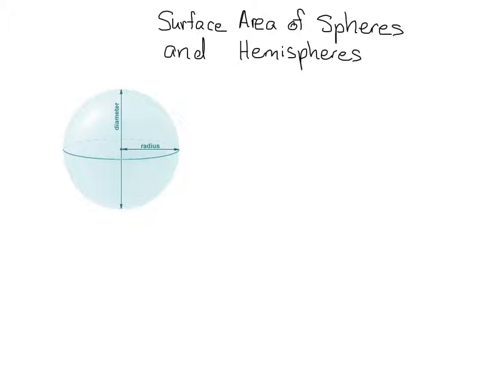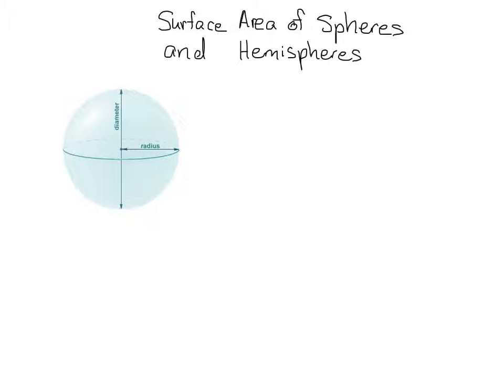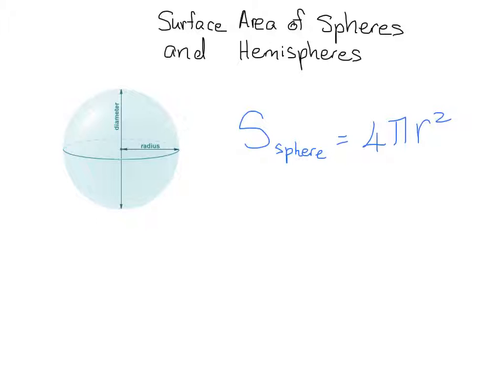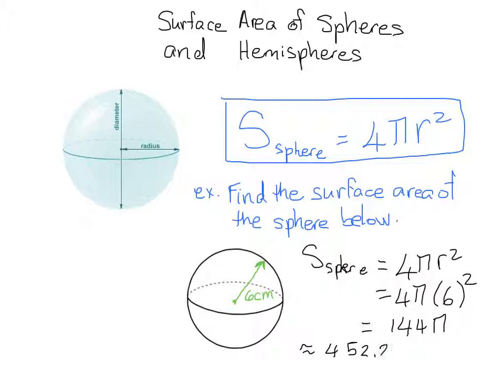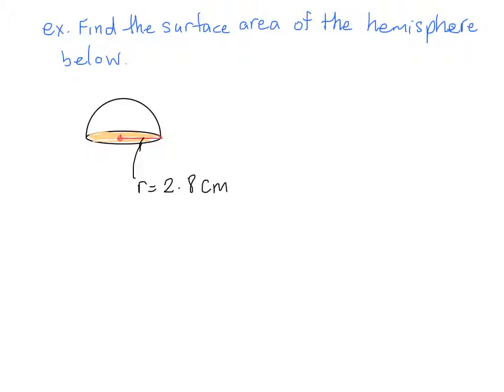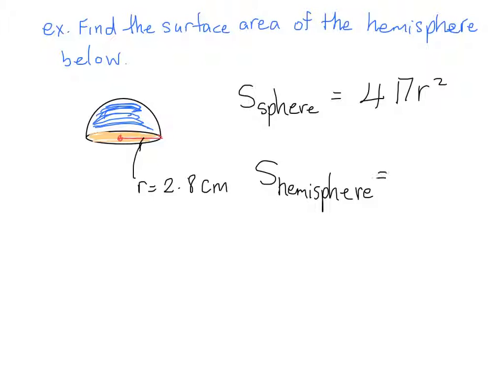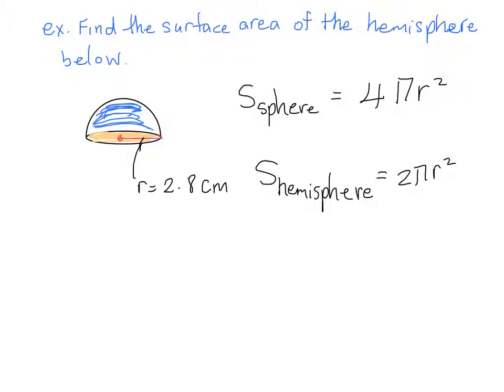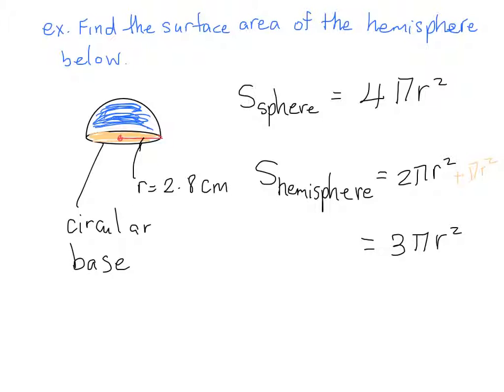Surface Areas of Spheres and Hemispheres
How to find the surface area of spheres and hemispheres